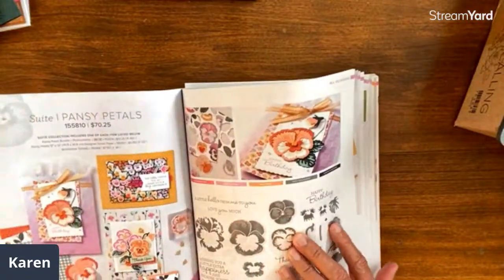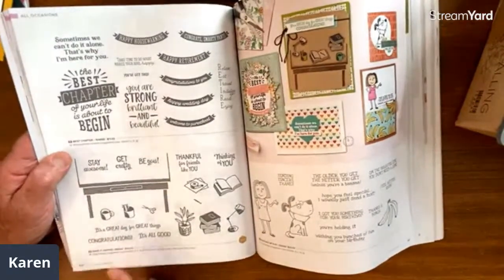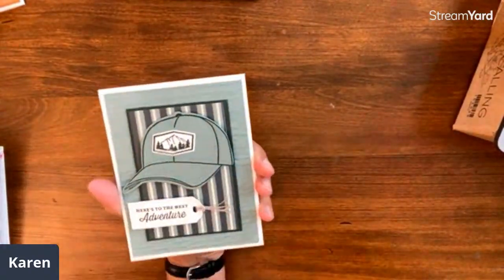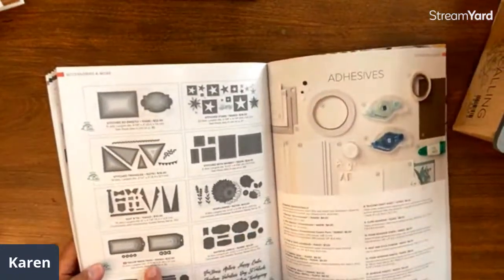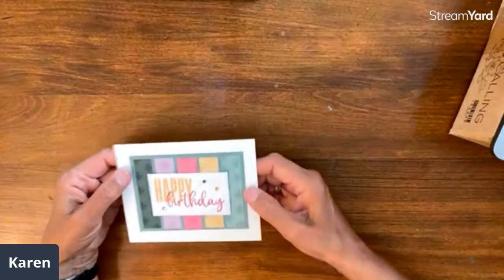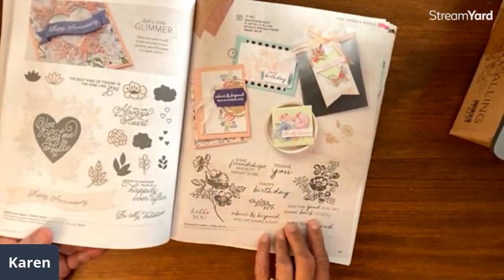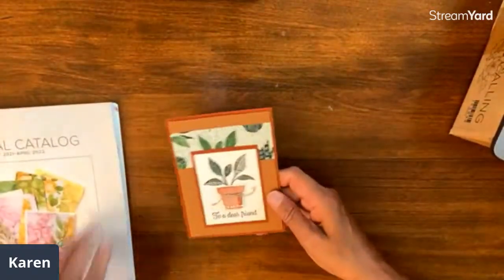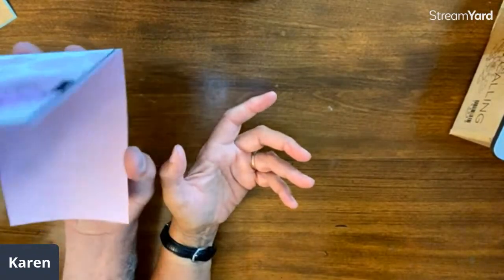Walk Through the New Stampin Up! Catalog|Beautiful Cards to Inspire You!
A card for almost all of the new stamp sets in the 2021-22 SU! Catalog!
We are offering a class with our million dollar sales inspired stamp set - Make It Happen

Make It Happen Class with Karen & Tim (our million dollar sales stamp set)